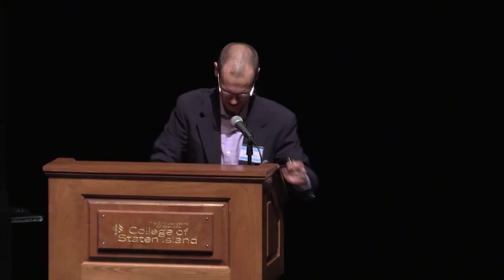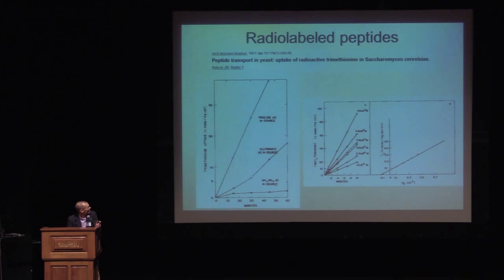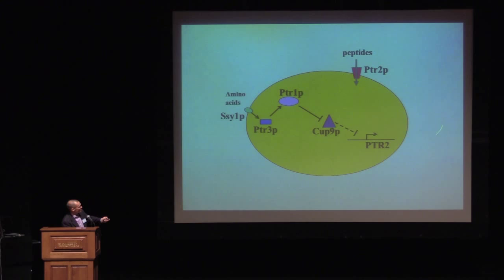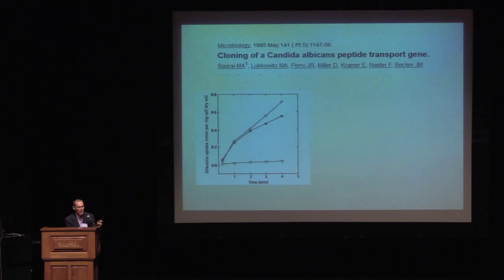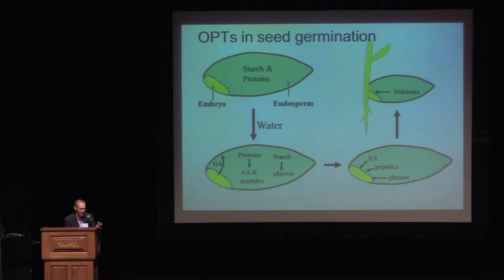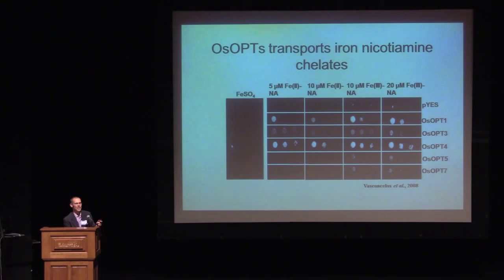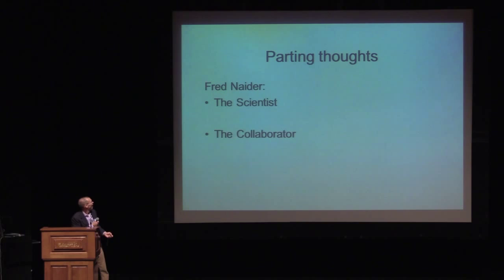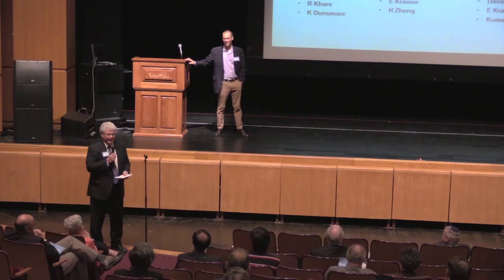Naider Symposium | Mark Lubkowitz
“Celebrate the World of Peptide Chemistry and Biology and Dr. Naider’s Contributions to CUNY and CSI,” honoring Dr. Fred Naider, Distinguished CUNY Professor of Chemistry and Biochemistry, the Leonard and Esther Kurtz Term Professor at the College of Staten Island, Department of Chemistry and Macromolecular Assemblies Institute at CSI, and The Graduate Center, CUNY, will be held on Thursday, June 18, 2015 on the CSI campus from 8:00am to 5:00pm, followed by a festive banquet that evening.

Dr. Naider is a leading scholar and teacher, and has played a crucial role in developing the Chemistry Department and contributing to the academic leadership of CSI.

The symposium and the papers presented will focus on Dr. Naider’s scholarship in peptide chemistry and biology.

Confirmed speakers to participate include:  Meir Wilchek, Weizmann Institute; Jacob Anglister, Weizmann Institute; Jeff Becker, U.Tenn.; Oliver Zerbe, U.Zurich; Ken Jacobson, NIH; Mark Dumont, U. Rochester; and former students and colleagues Guy Caldwell, Mark Lubkowitz, Leah Cohen, and Ruth Stark.